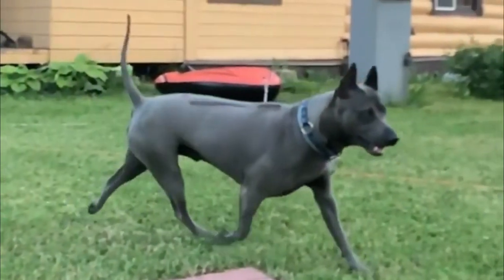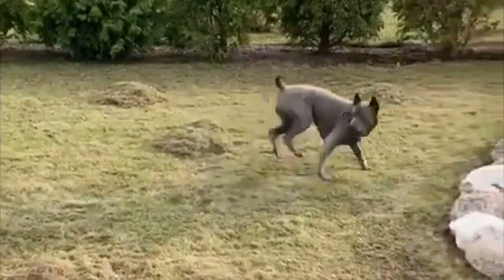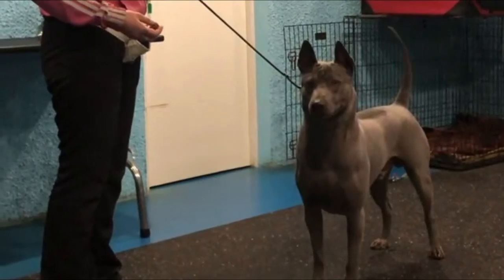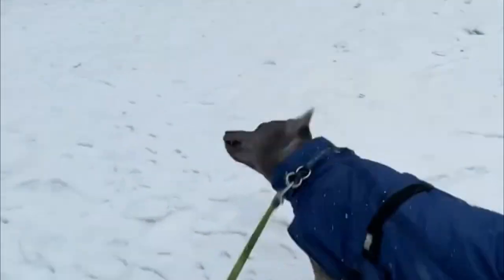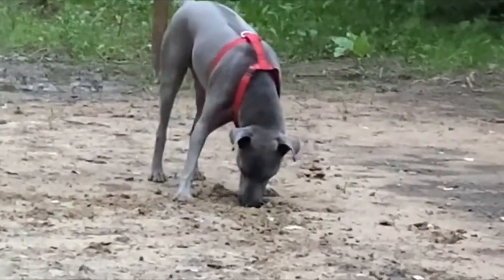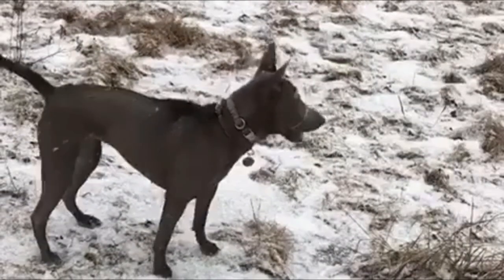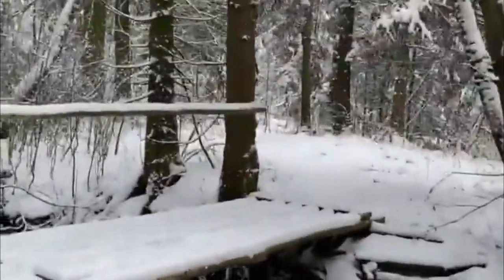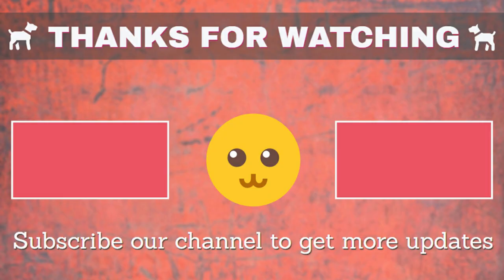Ultimate Guide To The ‘Pawsome’ Thai Ridgeback